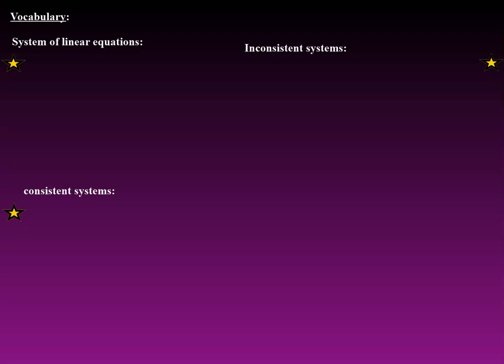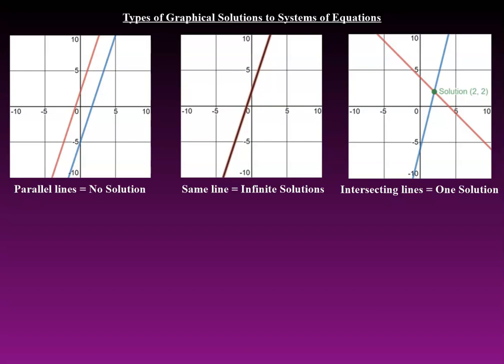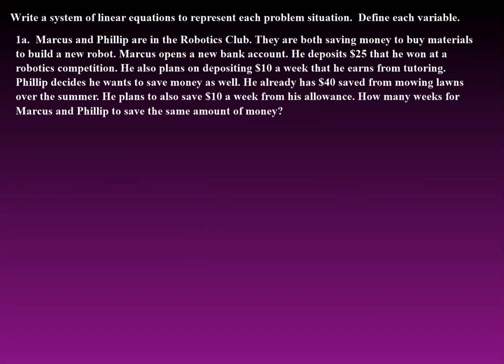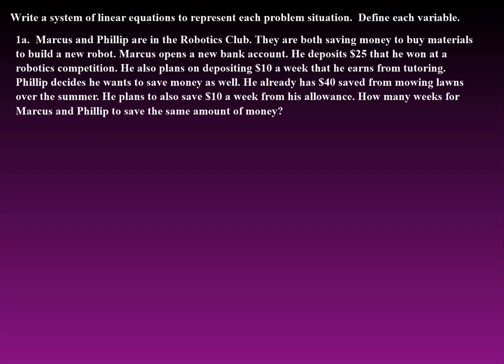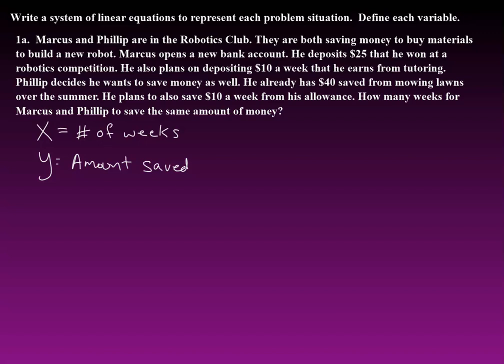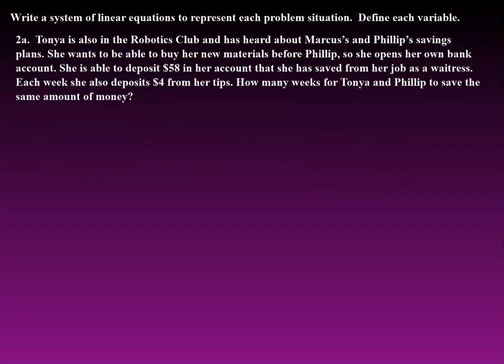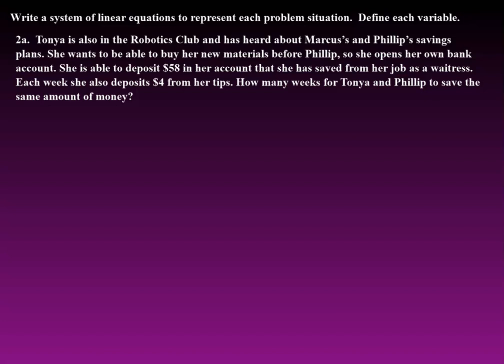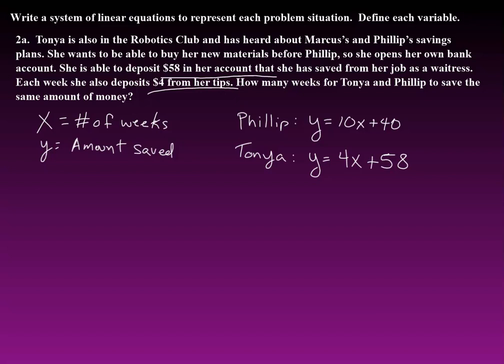Lesson 2.3.1A - Write Systems of Equations to Represent Problem Situation